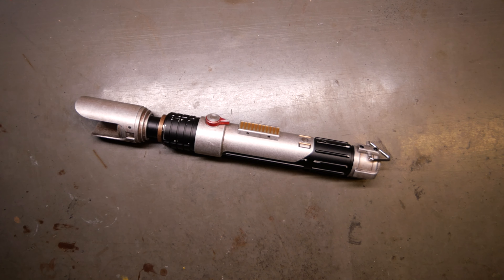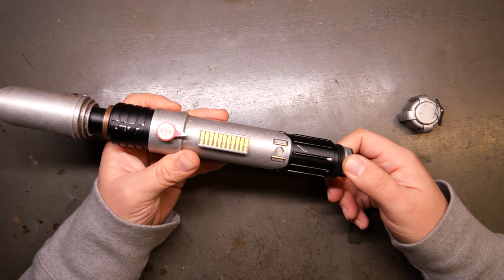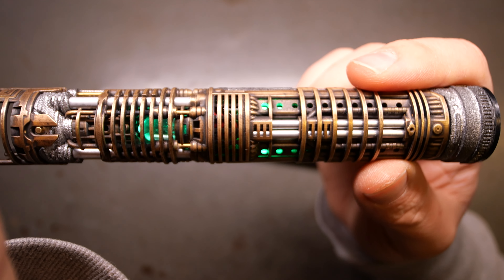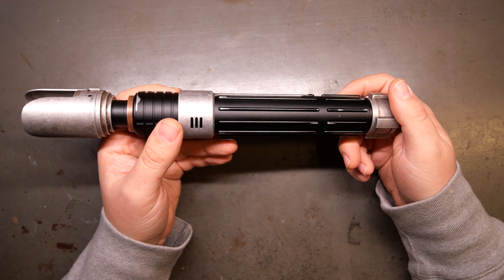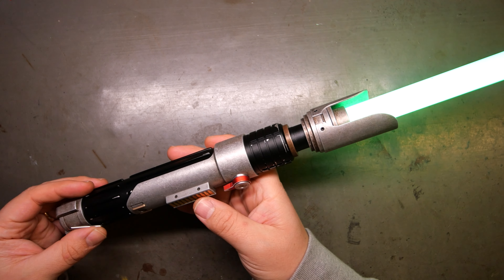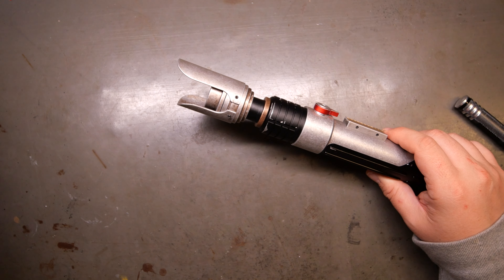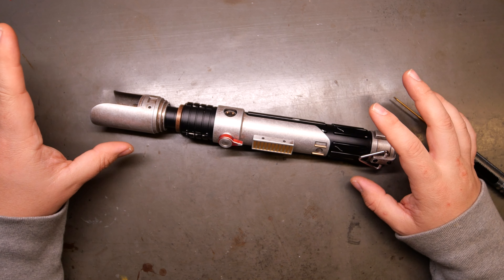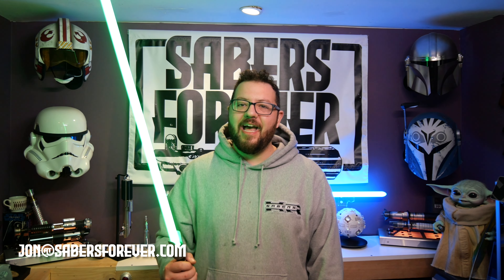5PECTER FIVE Master Chassis Installed by Sabers Forever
This lightsaber marks the first collaborative effort between @KRSabers  and @jimmys_saber_junk. Even though we have seen others already that they have released, this one is special.

Genius engineering in the simplest way is usually the best way to go and this saber does exactly that. From the way the shrouds are held on to the clocking system for the emitter and pommel. There is no better saber in terms of accuracy.

The weathering is the new and soon to be offered finish by KR Sabers. absolutely gorgeous.

Installed with a @GOTH3Designs Master Chassis
Proffieboard v3.9
28mm bass speaker
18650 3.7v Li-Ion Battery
High amp killswitch
Over 20 NPXL accents
Micro motor
4 tactile switches
SCW NPXL blade connector
SCW rotary connector

Thank you for checking out the video, if you would like to commission me to install a saber for you.

-Jon